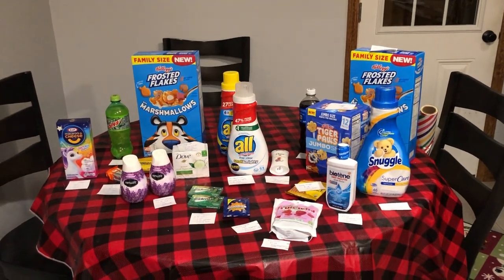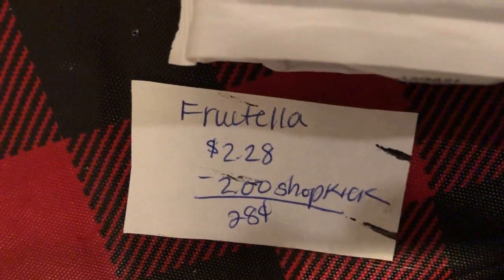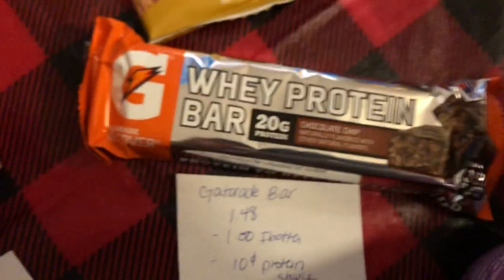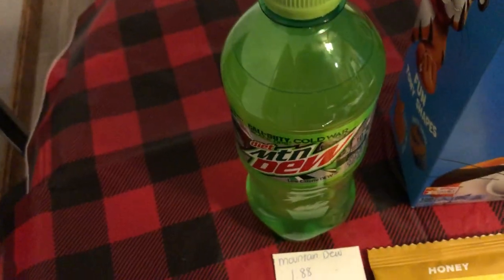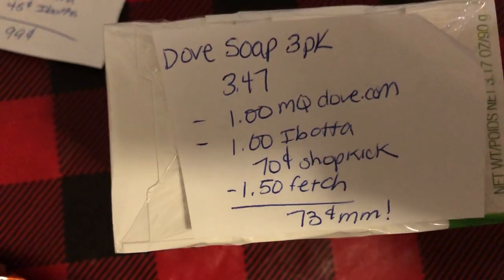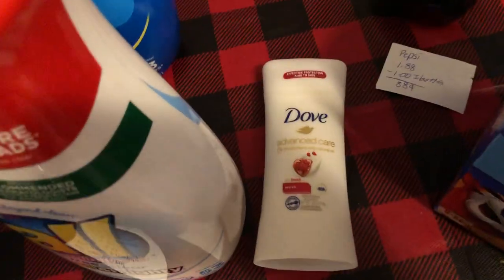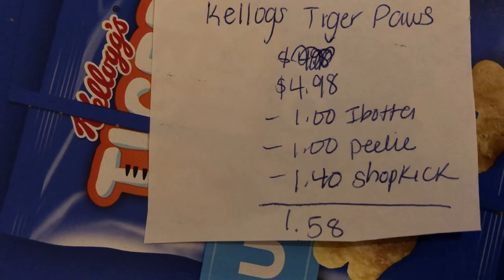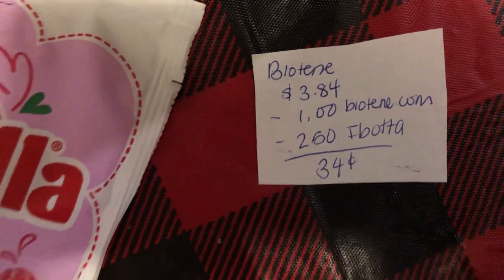WALMART IBOTTA HAUL | 18 Different OFFERS| TONS Of MONEYMAKERS & FREEBIES | 12/8/20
Tons of awesome freebies and moneymakers on Ibotta, Shopkick, & fetch rewards!

Ibotta: HVMBDEV
Shopkick: DEAL464650